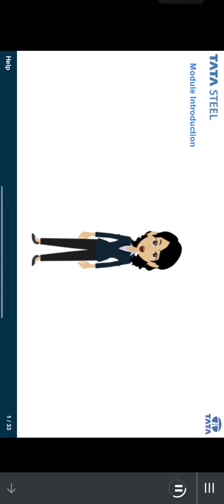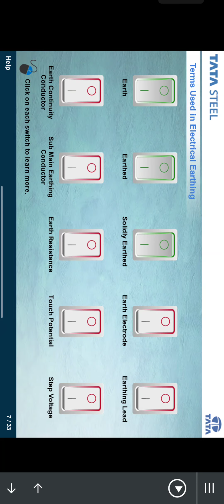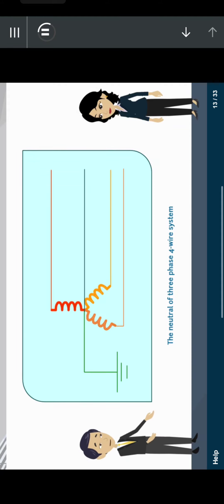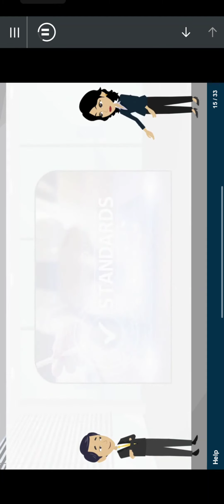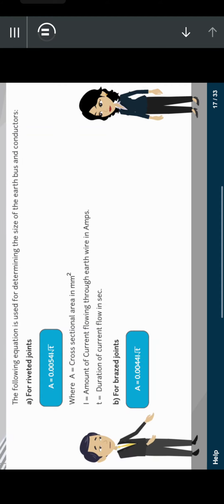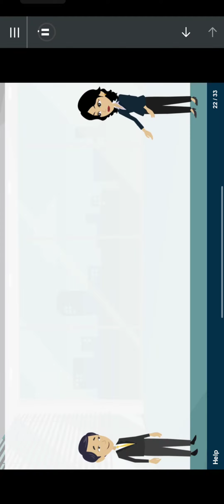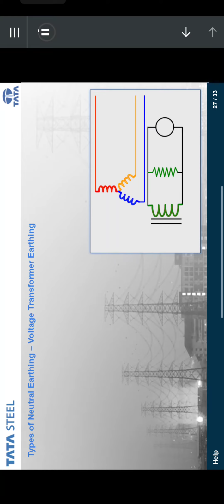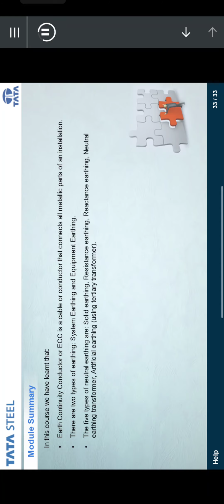Power system basics Earthing Part 1